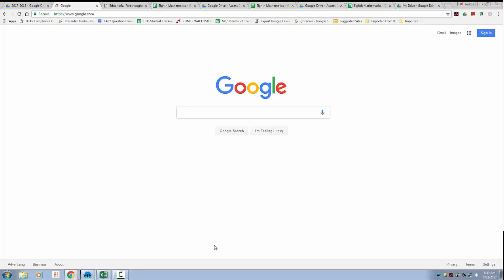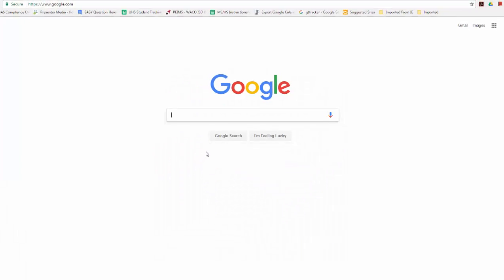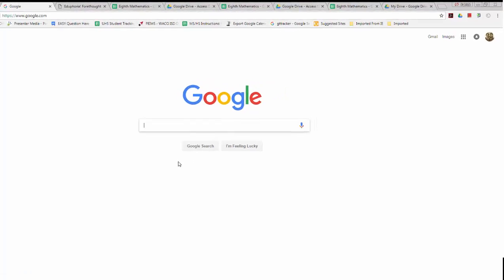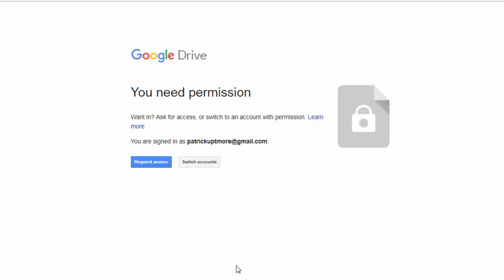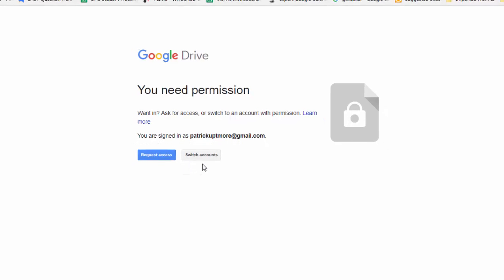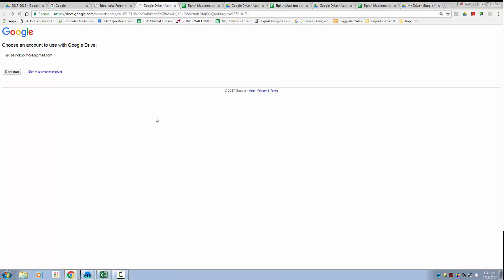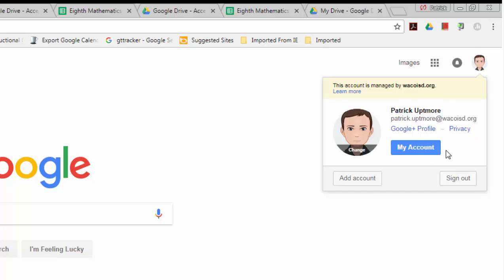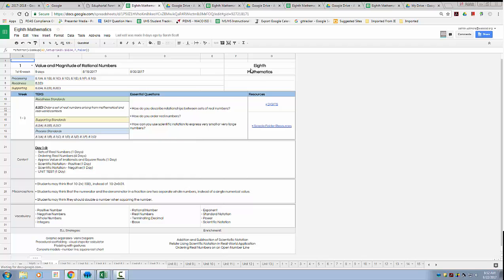Waco ISD Google Account | Access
Tired of constantly being asked to request access to documents you need to be successful.  Unable to complete forms or access Classroom.  Well no more!